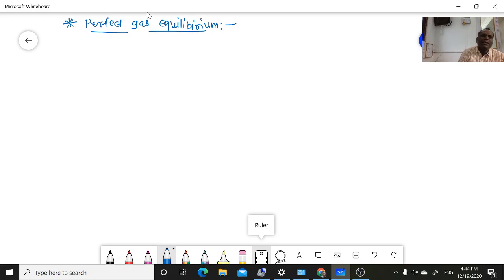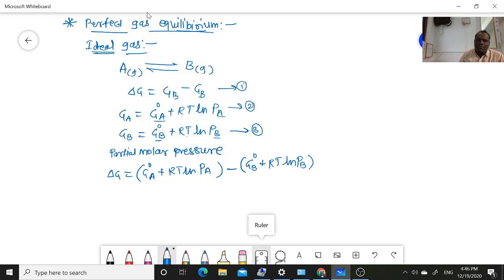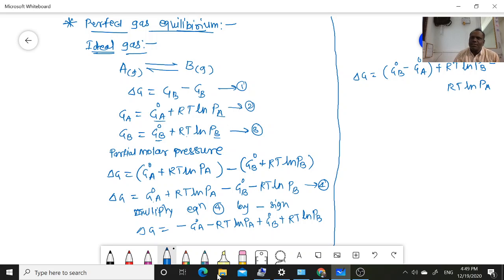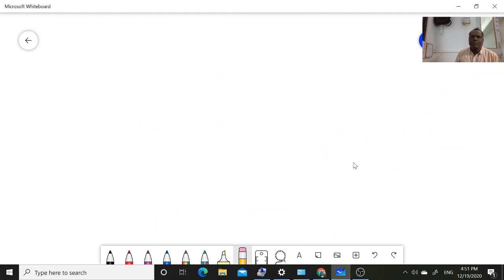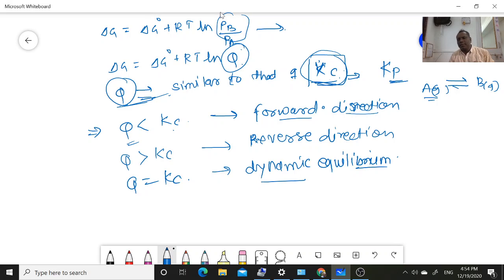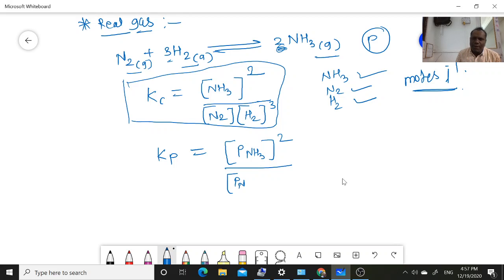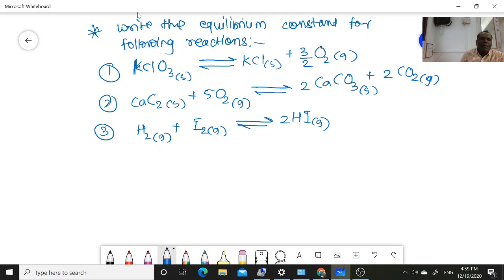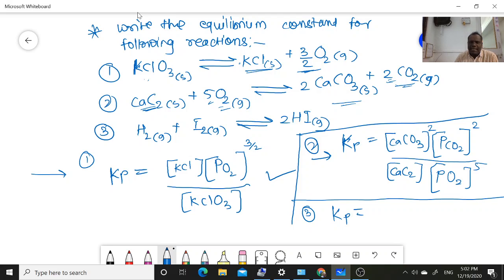Chemical Equilibrium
Perfect gas equilibria